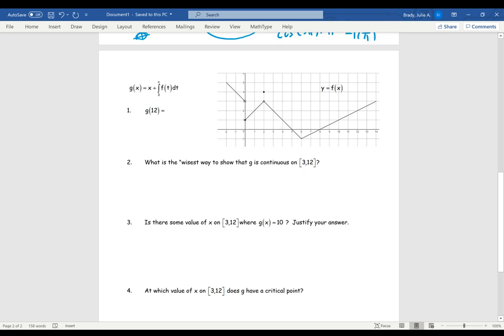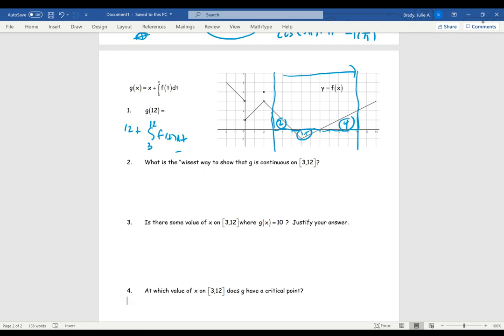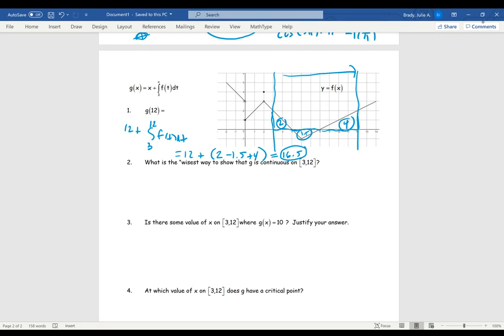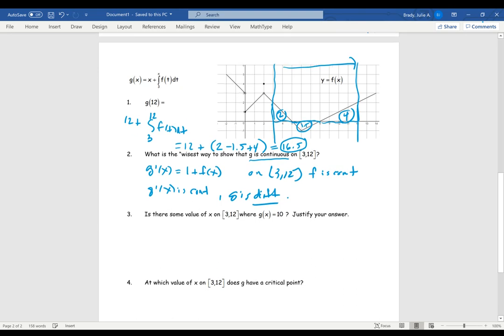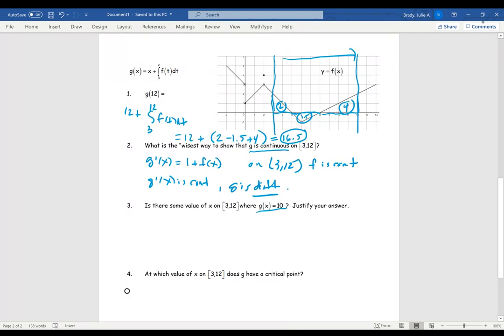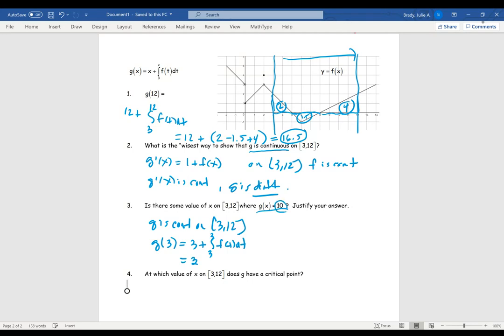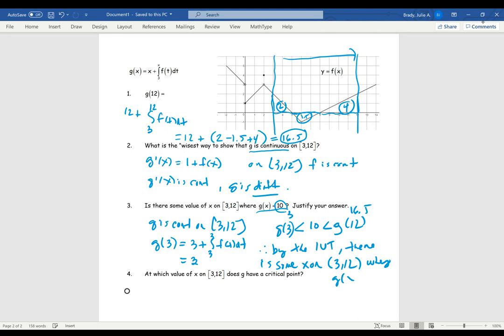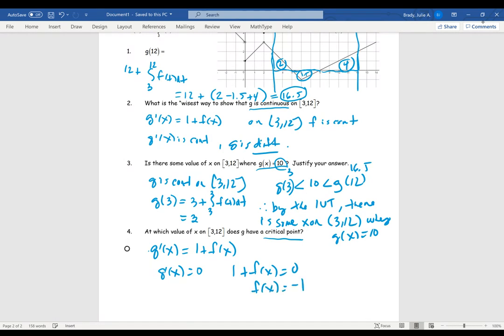Untitled: Apr 12, 2020 5:04 PM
AB Thursday April 16
Problems